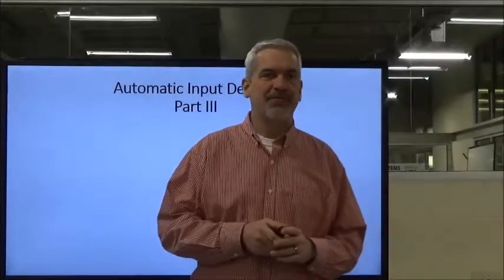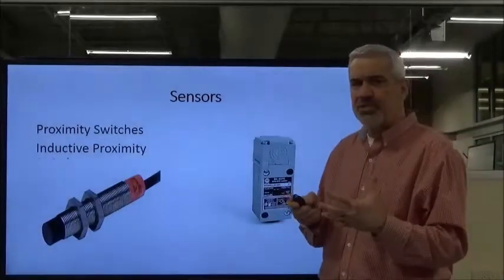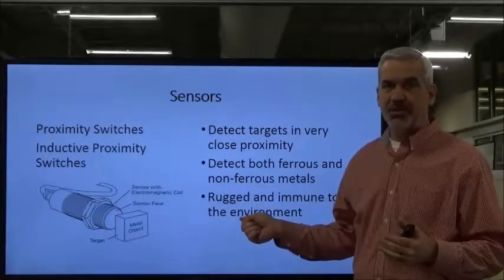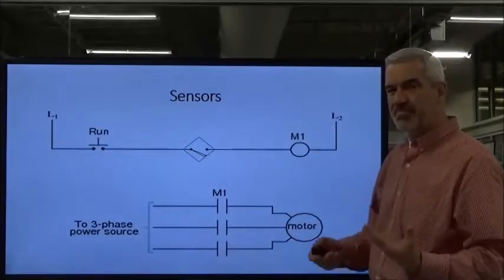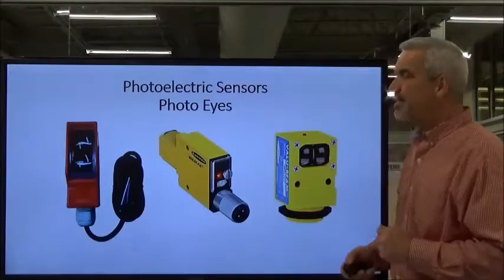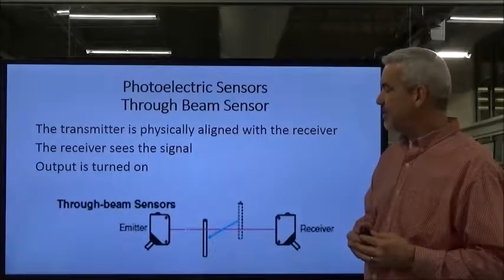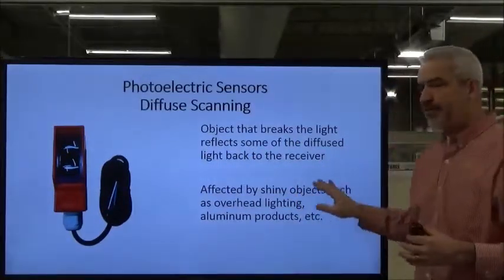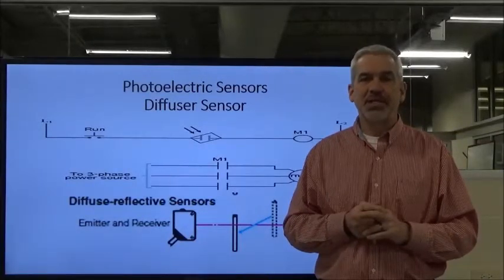AIT 1501 Automatic Input Devices Part III